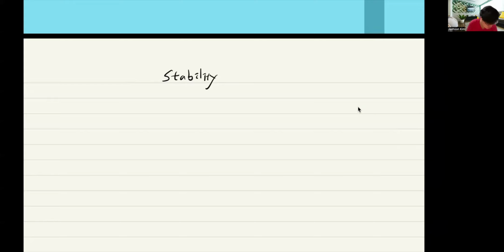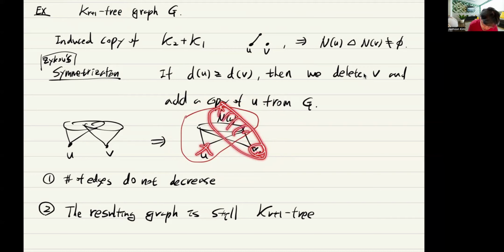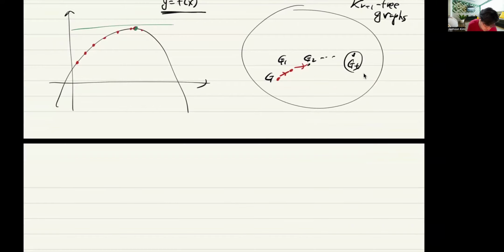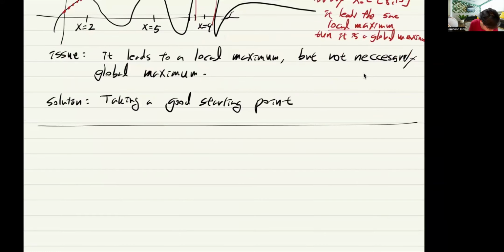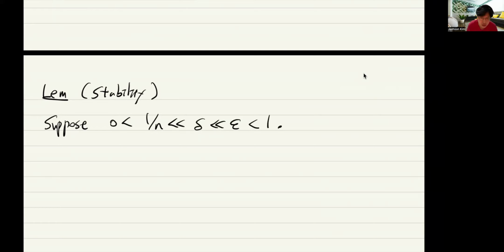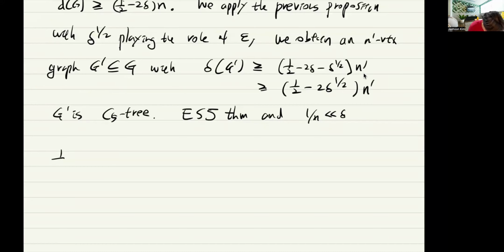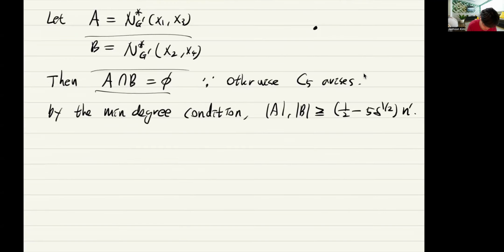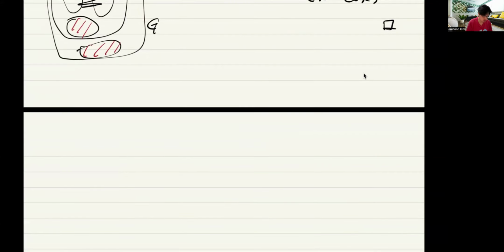KAIST Extremal graph theory 1-7 Stability 1